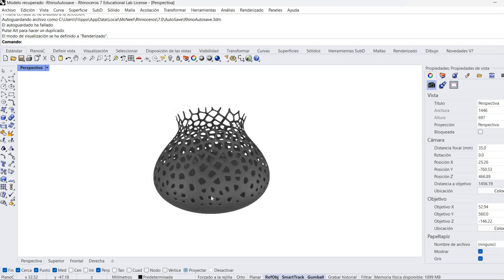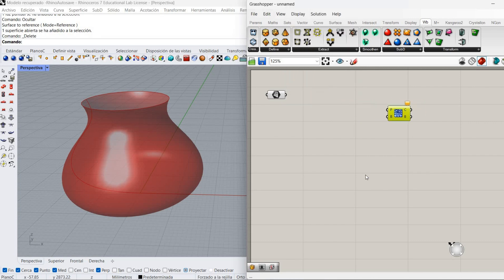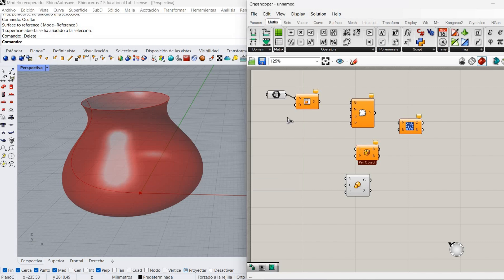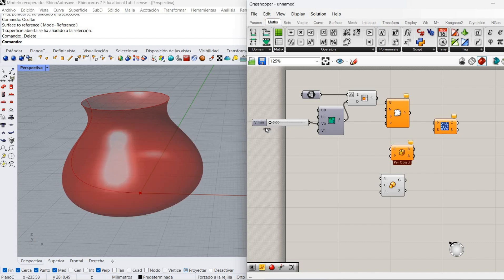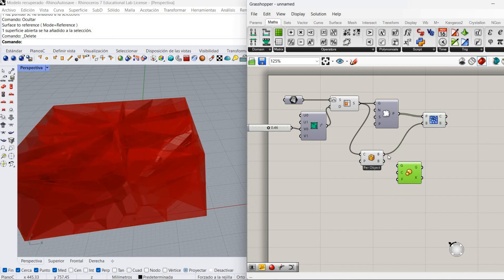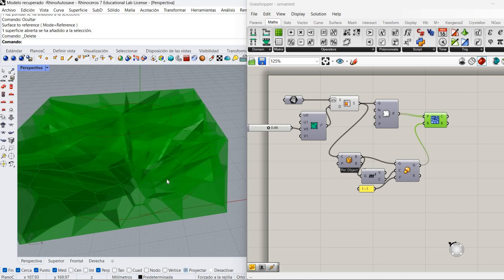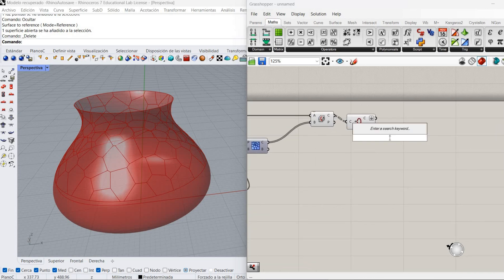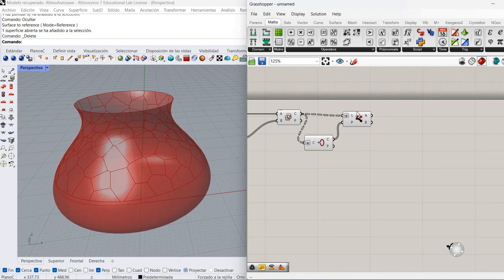Grasshopper tutorial - Voronoi Vase 2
In this tutorial we want to explain how to create a Voronoi with open cells on the edge. Looking forward to read you comments

0:00 Intro
0:40 Voronoi and Isotrim
5:00 Splitting edge cells and inner cells
6:43 Edge cells
9:50 Inner cells
11:35 Splitting the Surface
13:23 Curve atractor